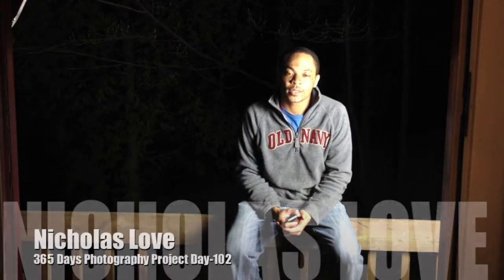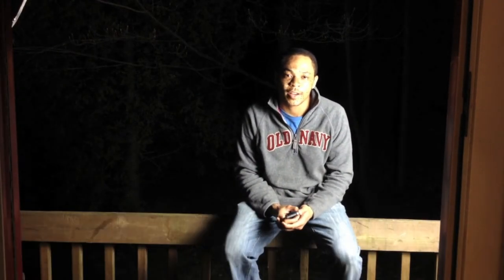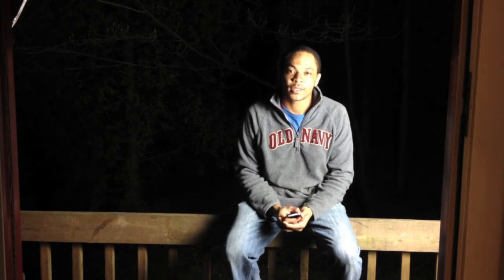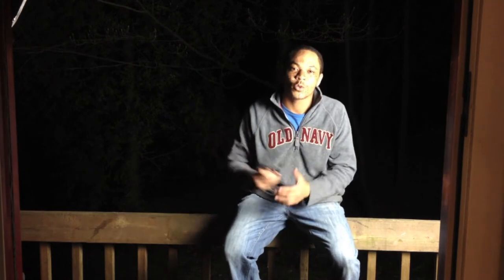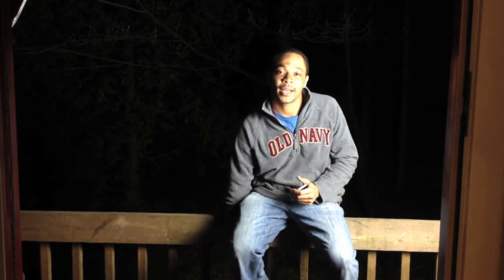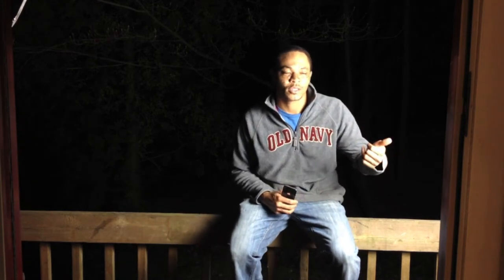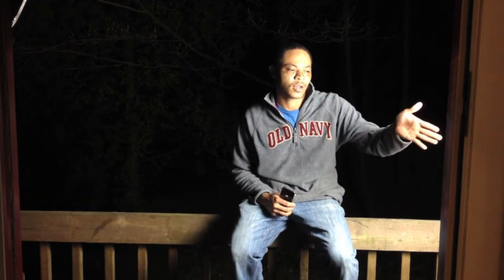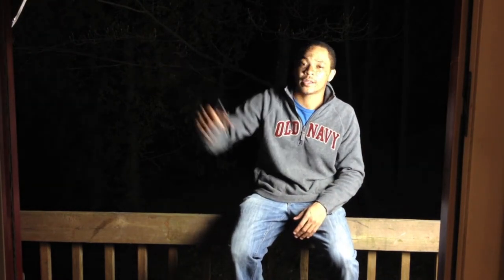Nicholas Love 365 Days Photography Project Day-102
Link to High Resolution image below.